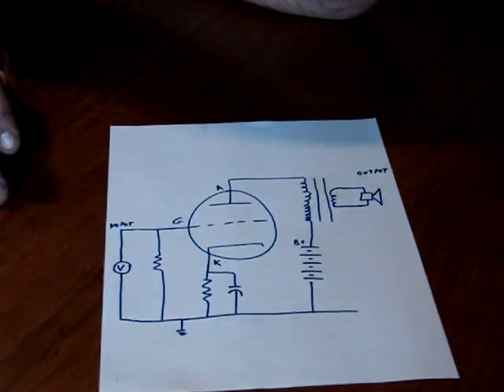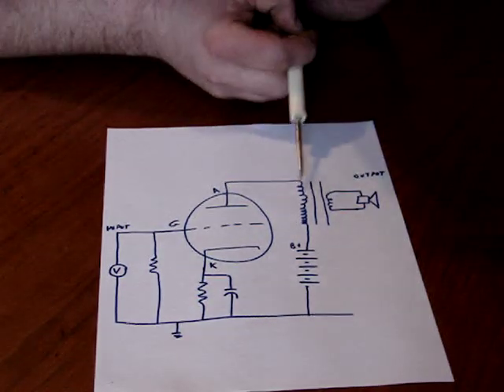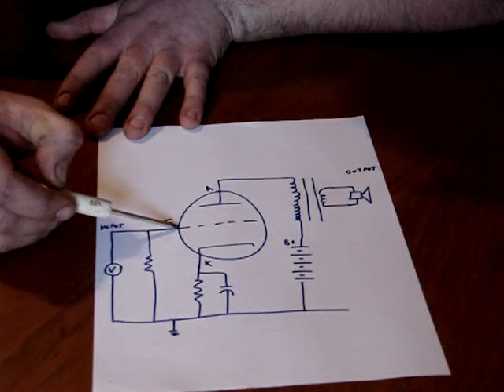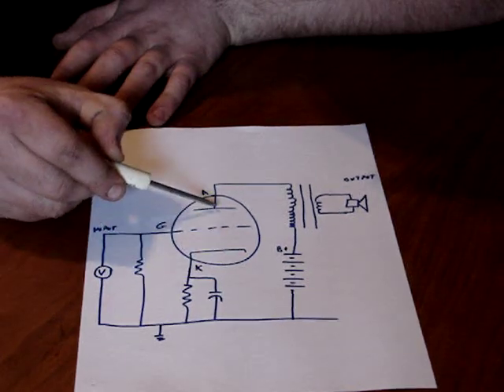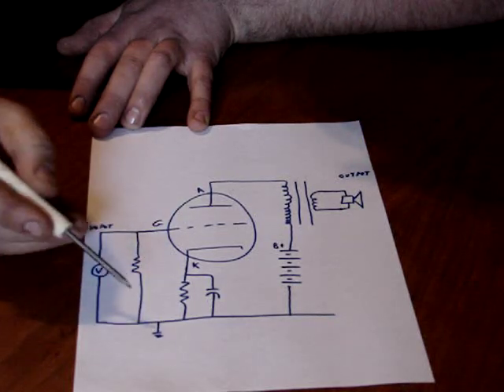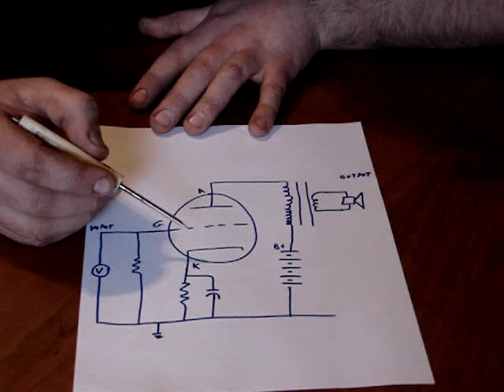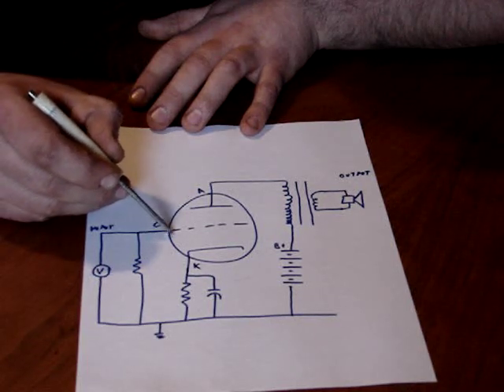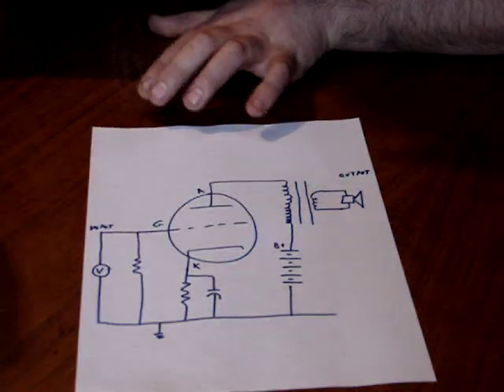The Learning Series - Vacuum Tubes and Amps Part 5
Part 5 of the tubes series.  Learn how a basic tube amplifier works. Learn the different classes of tube amps, and how biasing affects the class of amp and the way it functions.